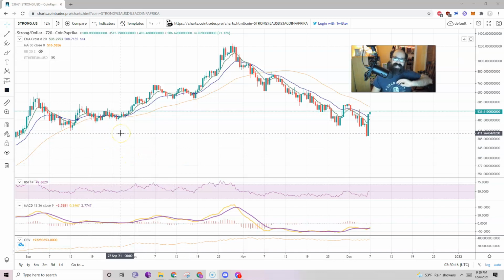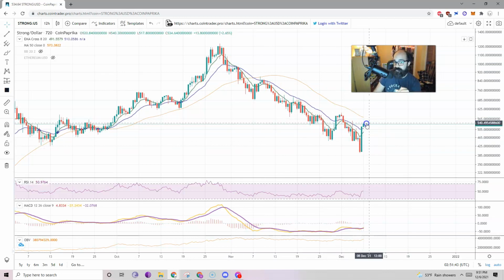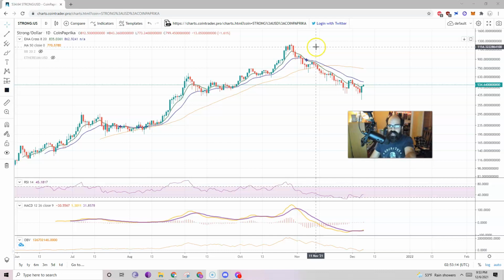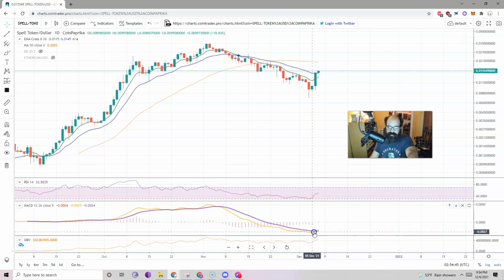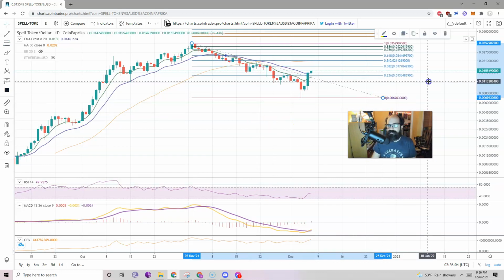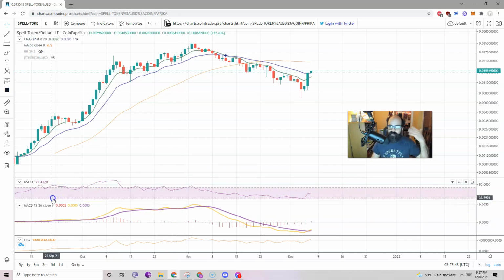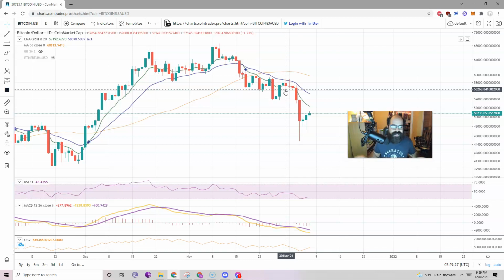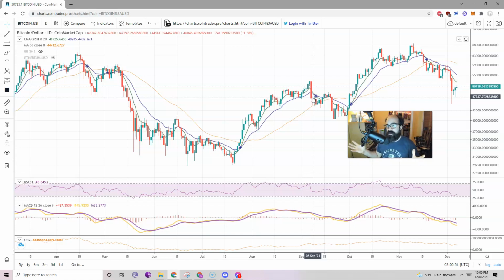When to Buy The Dip in Crypto! ($STRONG, $BTC & $SPELL)